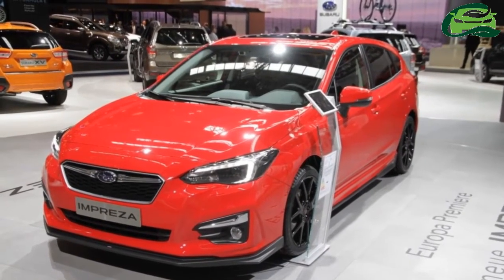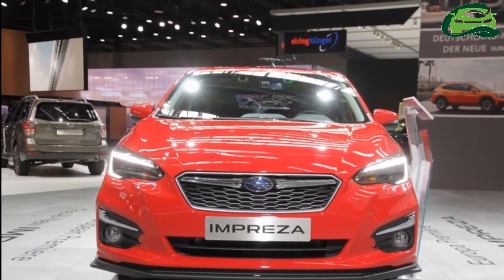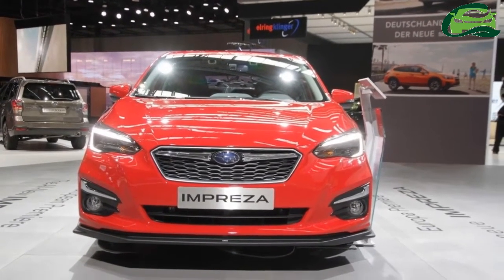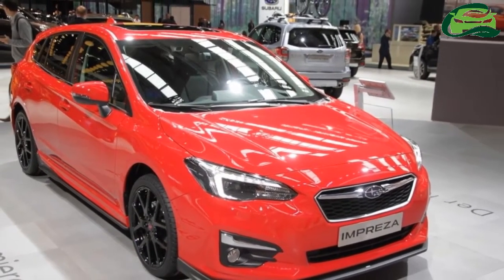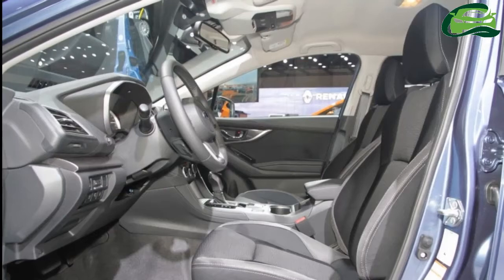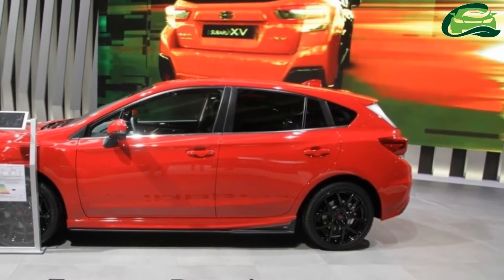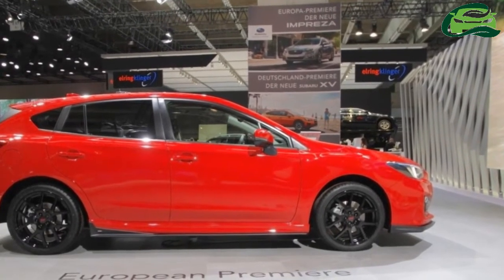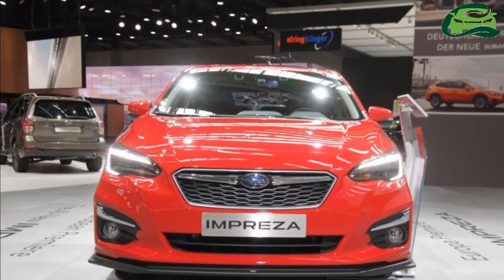Euro spec 2018 Subaru Impreza at the IAA 2017